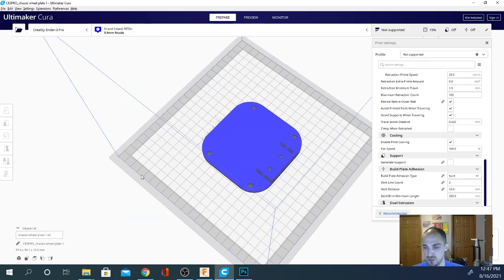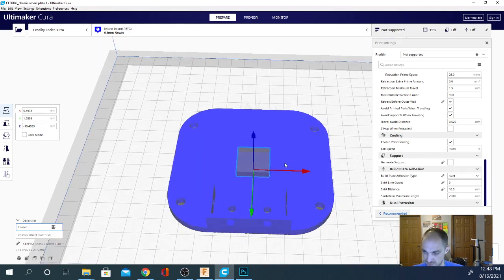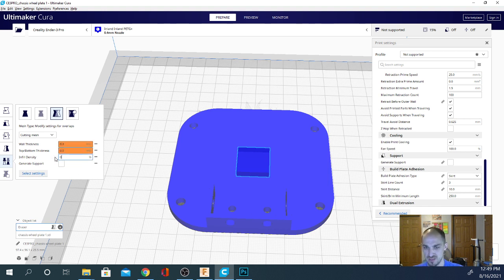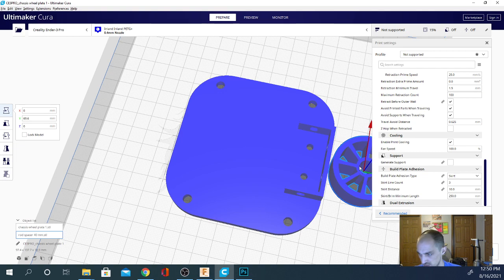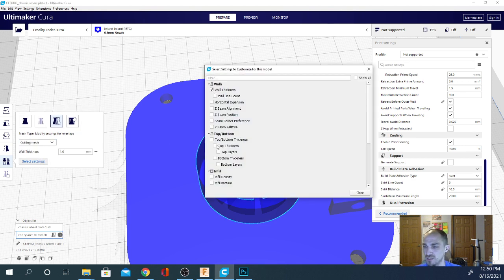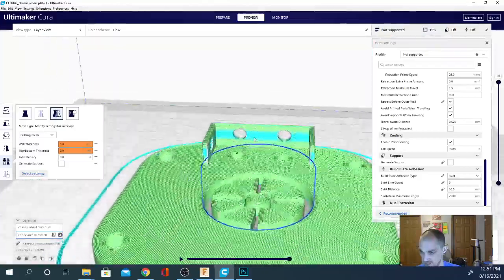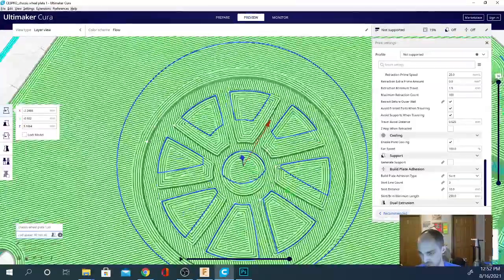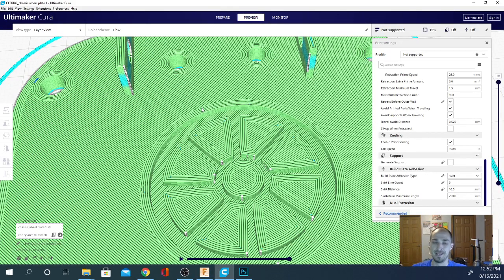Cura Questions - UPDATED - how to cut/split models with cura!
this cura tutorial for 3dprinting will show you how to cut holes in your model or even split them into pieces!

0x95F4EaB8A738F4F27e7c04aEe1E10C8E666C2D0c
31zvj8ybxVVTLw6nPvAHYqu3qDVhC1sRqk

SUPPORT TECHNIVOROUS 3D Printing:

become a channel member for youtube perks!

Technivorous
902 n Hughes